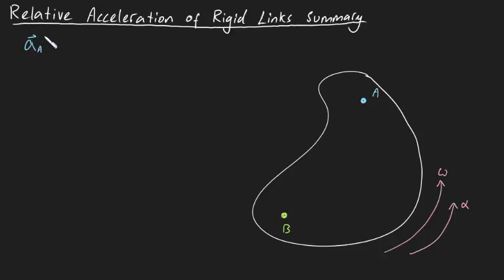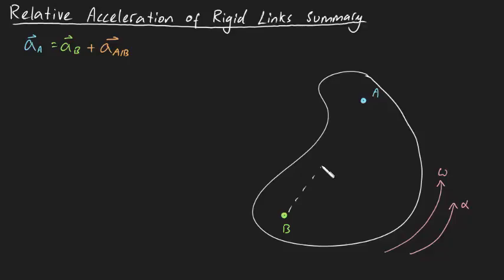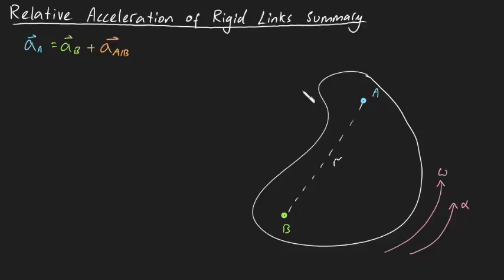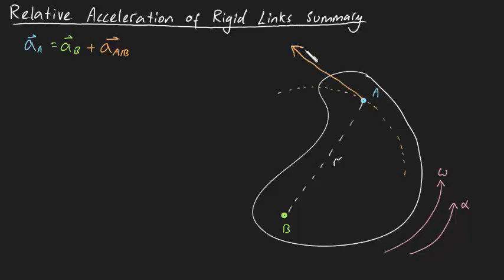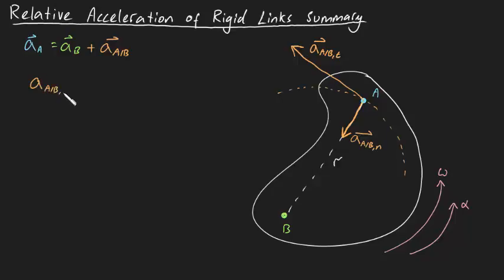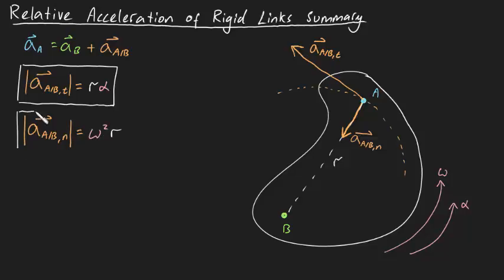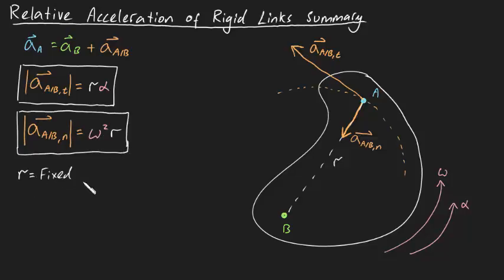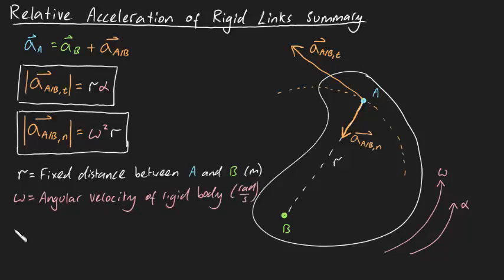Relative acceleration of rigid links summary